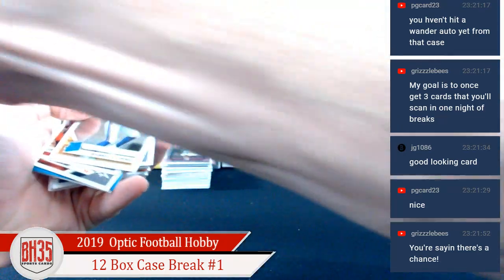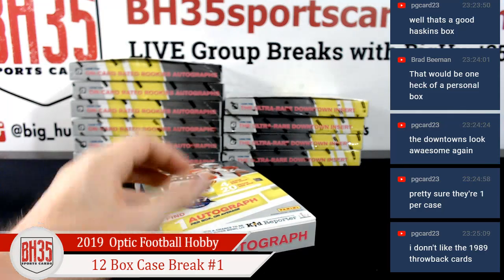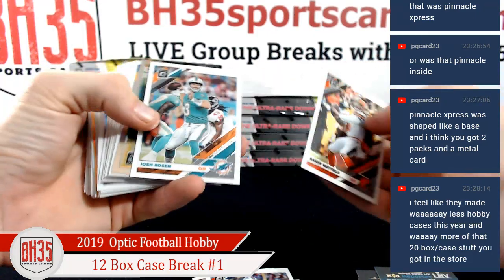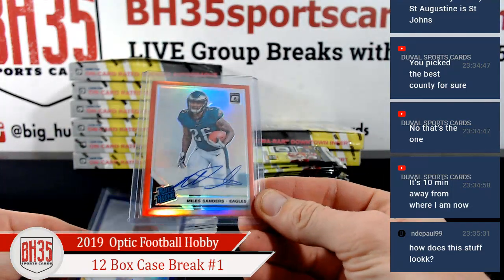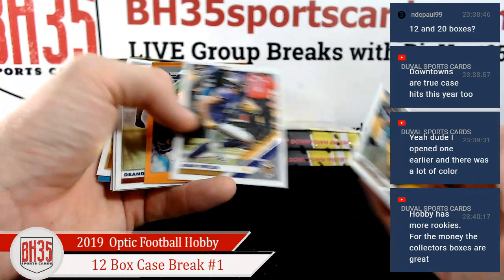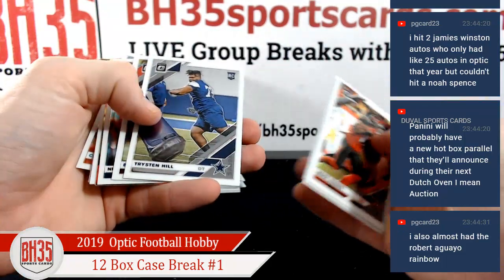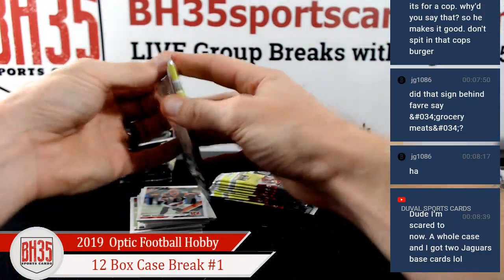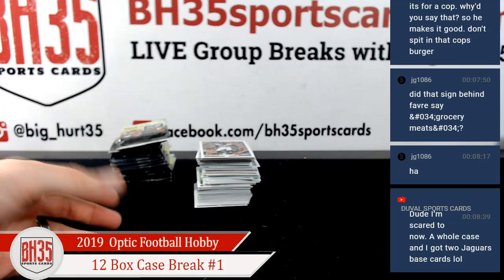2019 Panini Donruss Optic Football Hobby | 12 Box Case Break #1 Pick Your Teams